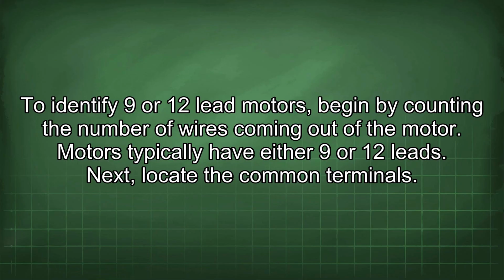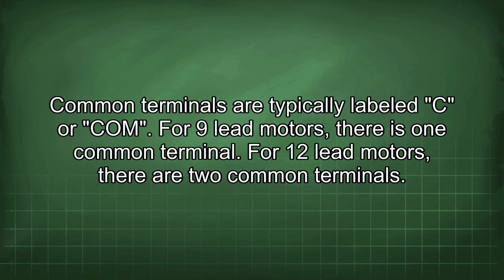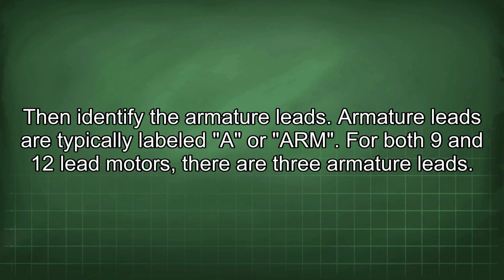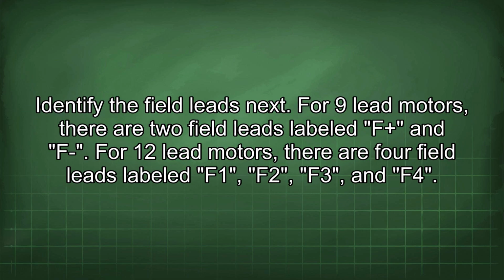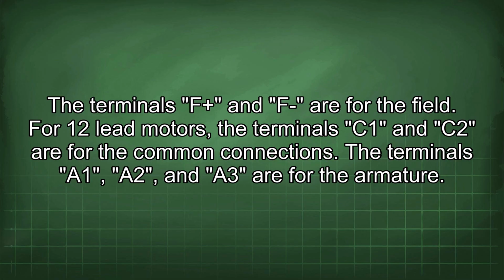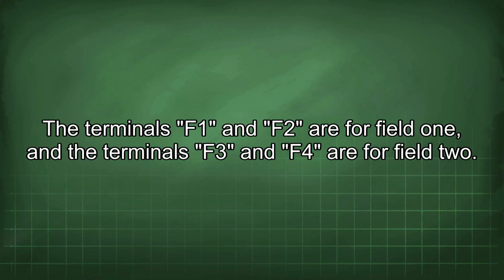Identifying 9 and 12 Lead Motors Easily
Learn how to identify the leads of 9 and 12 lead motors. This guide covers common terminals, armature leads, and field leads. Datasheets are important to verify.